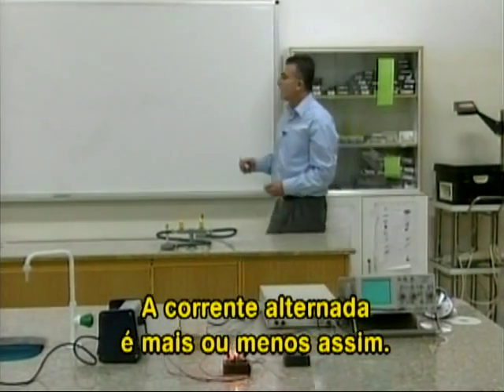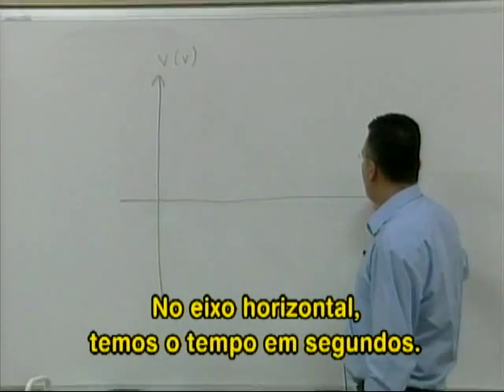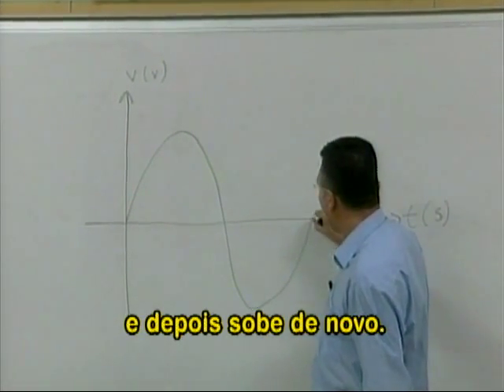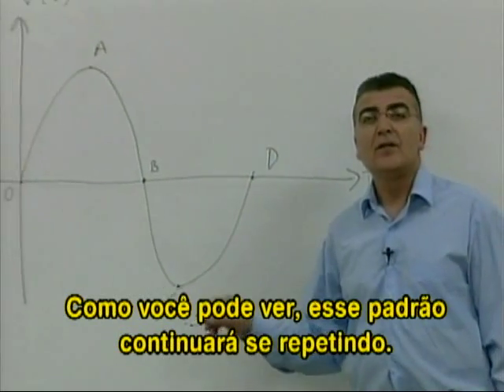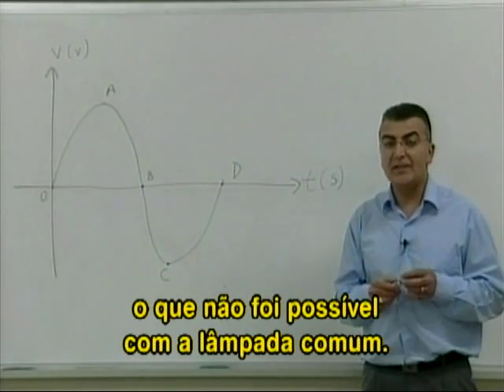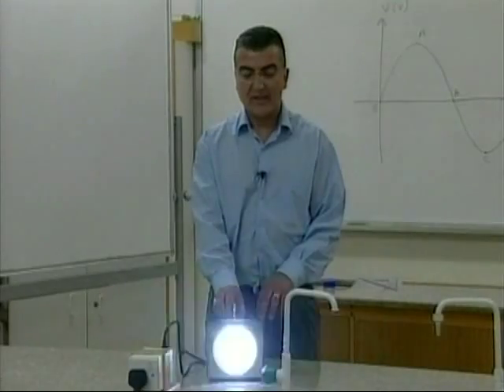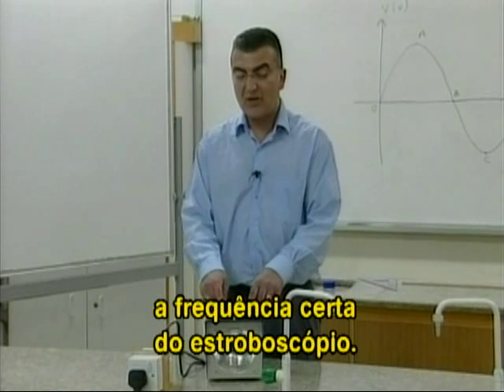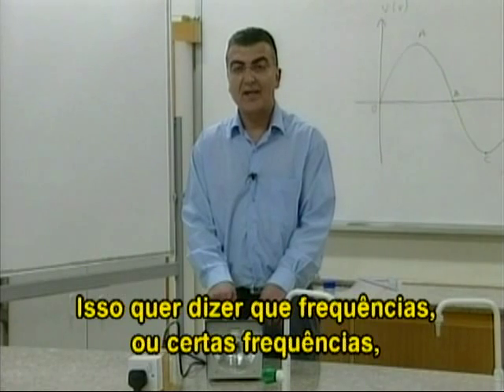O efeito estroboscópico